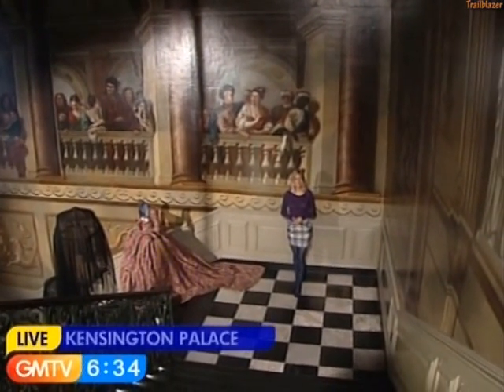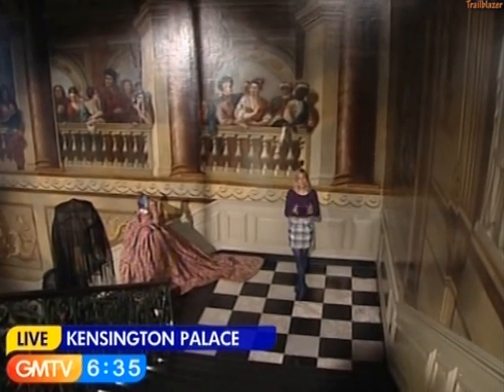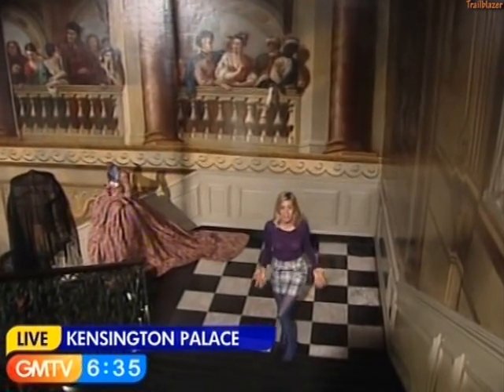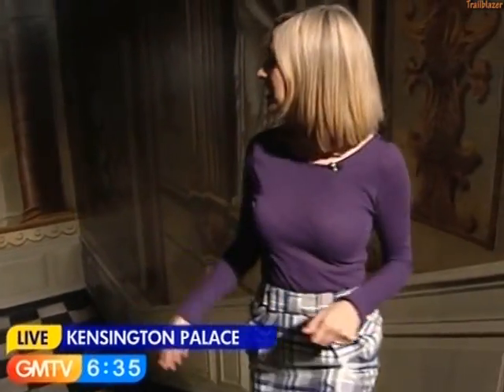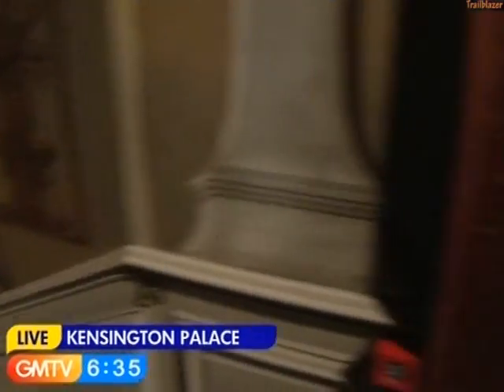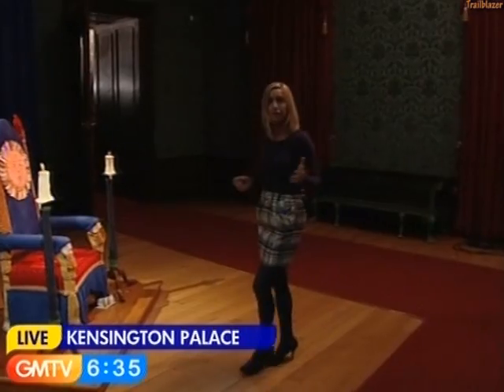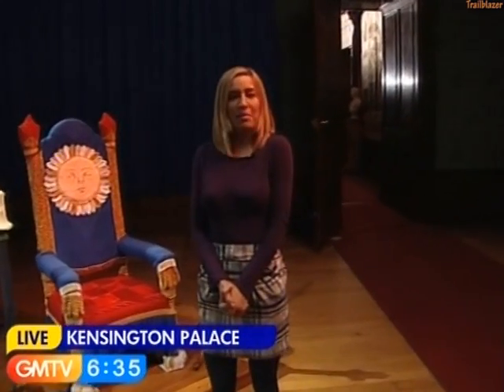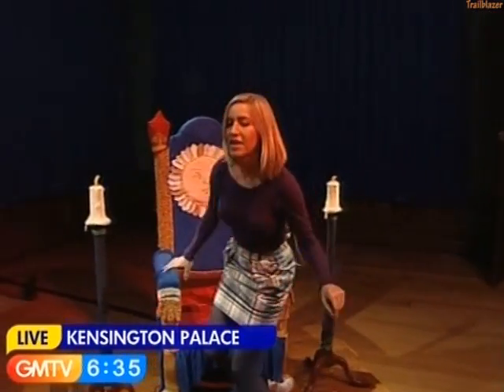Cordelia Kretzschmar purple top and tights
Cordelia Kretzschmar a see thru purple top and matching tights